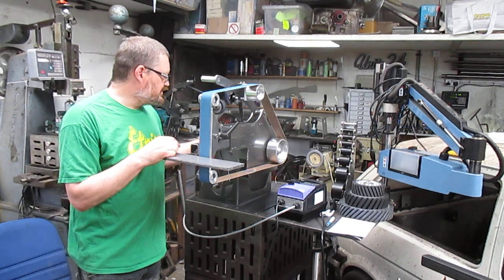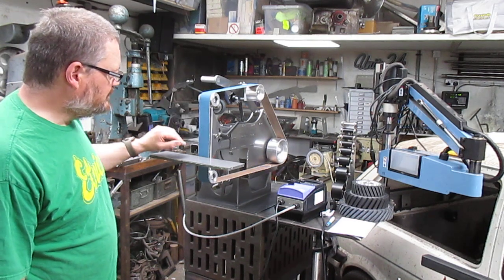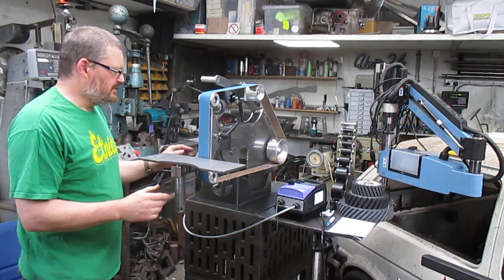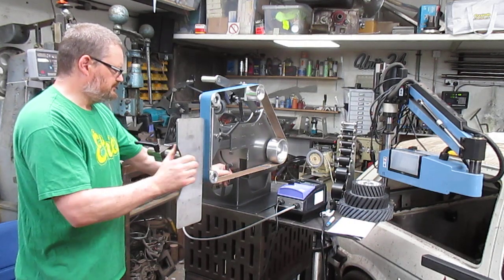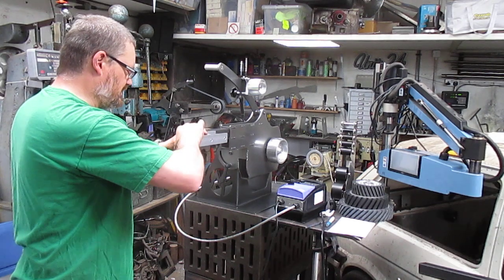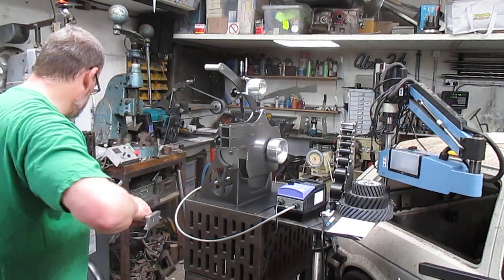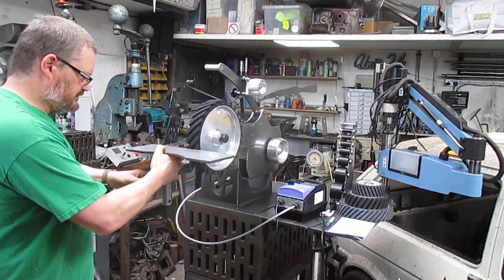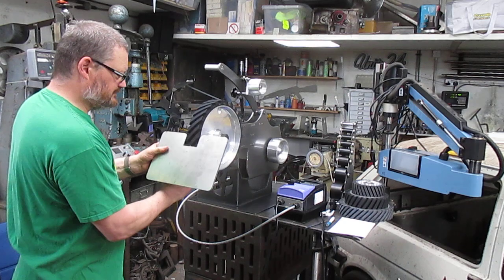Updated Lancaster 2by72 belt grinder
quick update to our 2by72 belt grinder showing updated frame and tracking improvements to angle workrest and new Adjustable height, workrest